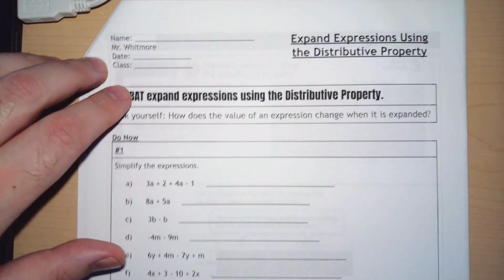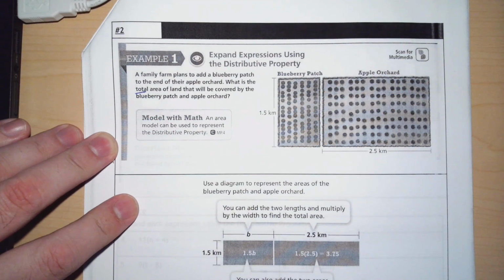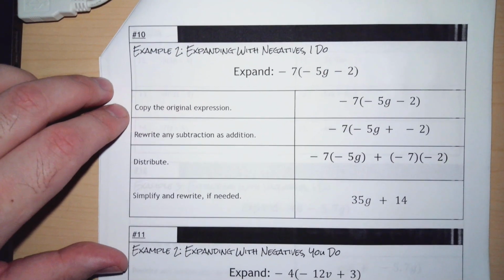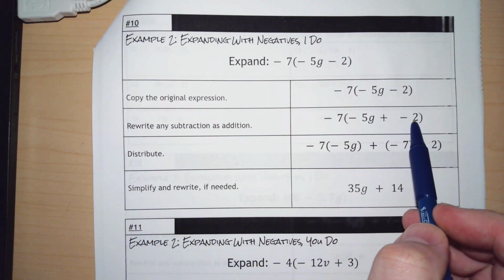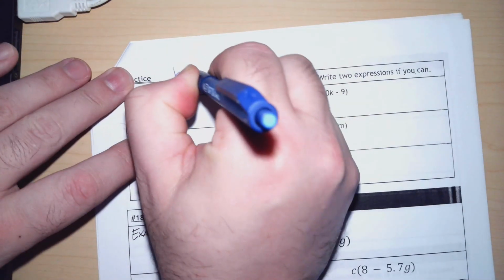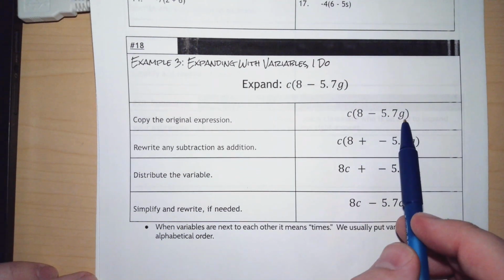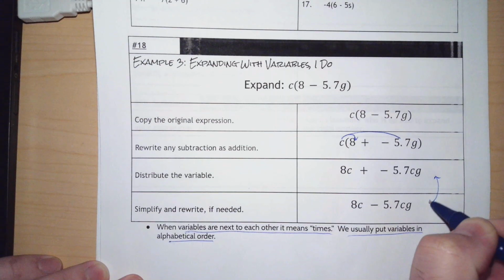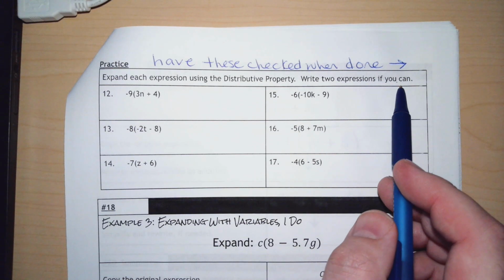Expanding Expressions Using the Distributive Property